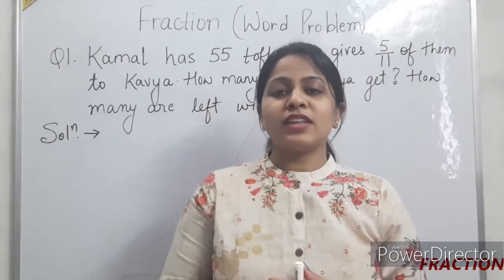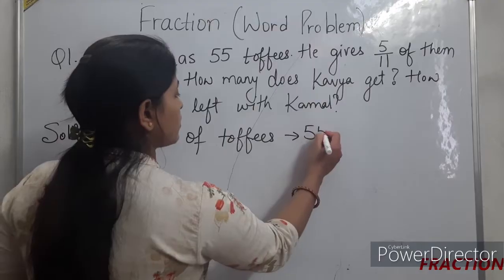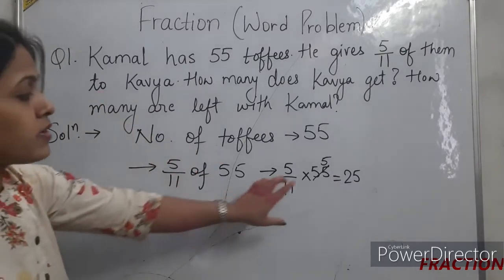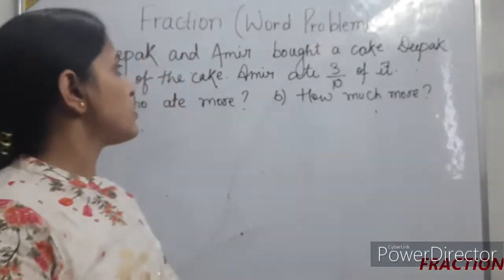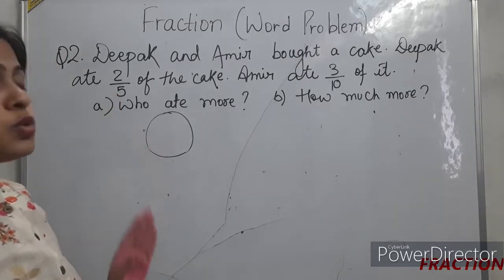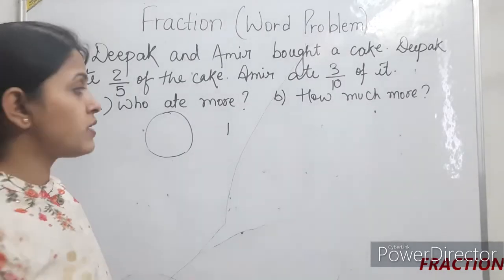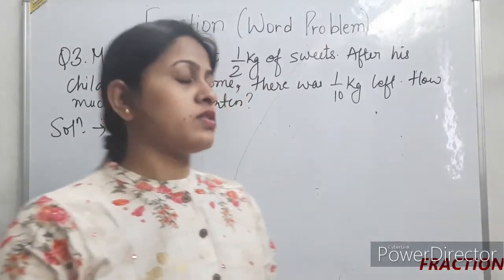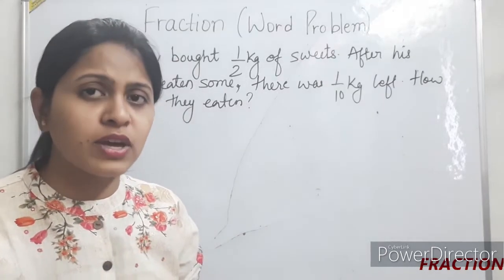More than 35k views,FRACTION PART3, word problems fraction,fraction class 4,word problems class 6,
More than 35k views ,FRACTION PART 3, word problems related to fraction, fraction for class 4, word problems class 6, word problems related to types of fraction, fractions for class 5, like fraction, unlike fraction